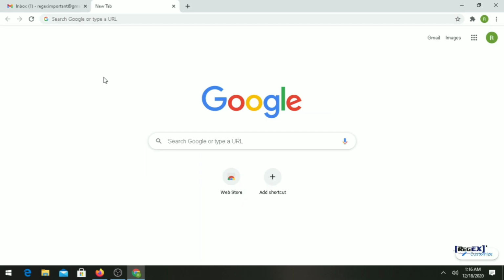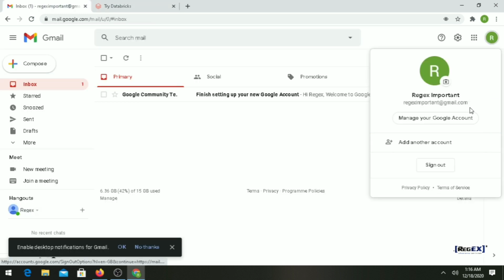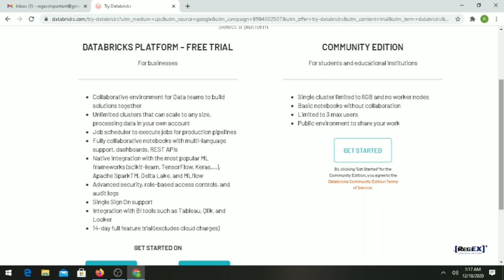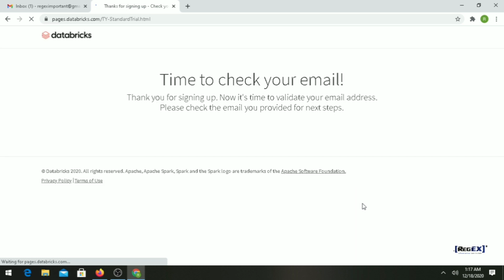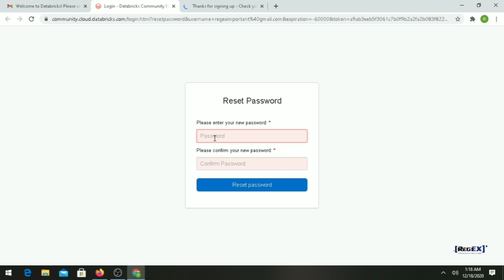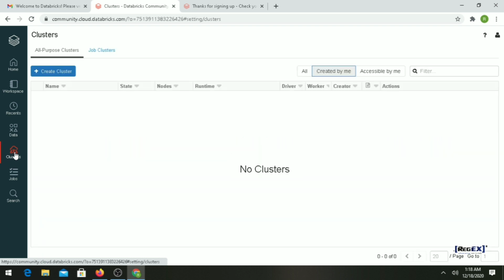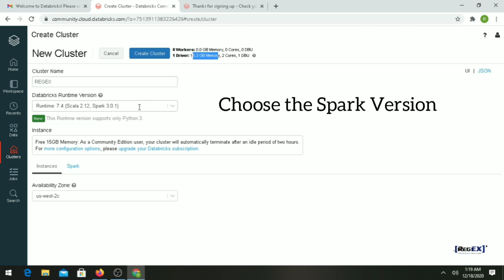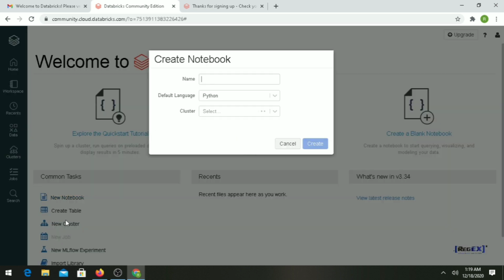Setup Databricks account to run Spark on databricks for free | big data Tutorial | Pyspark tutorials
Apache Spark is a lightning fast cluster which process the data into the memory. It's most important tools use in Big-Data Analytics & used by Data Engineers.
Now it's super easy to run, deploy an Spark Application at your finger tips.

We will be using databricks platform to run your spark application for FREE!
Databricks provides you with 16 GB of Computation Hardware where you can process data & take data from several sources with lots of connector big data tutorial

Spark supports Scala, Python, R & Java as programming language without worrying about other configuration.